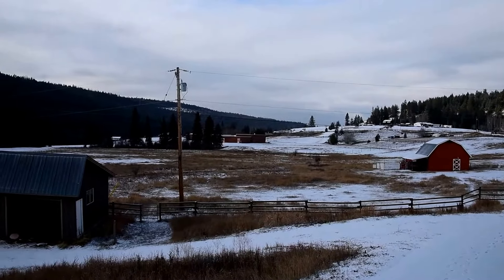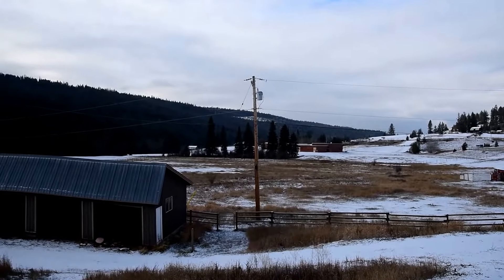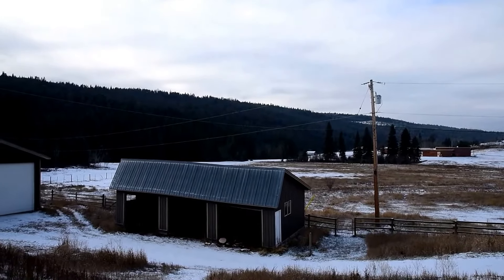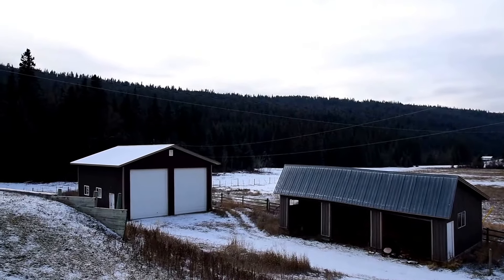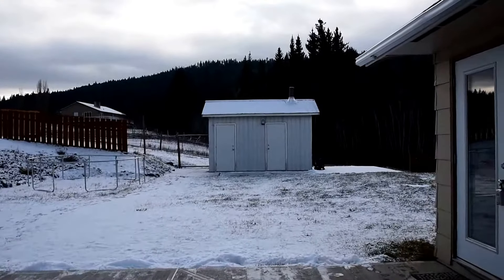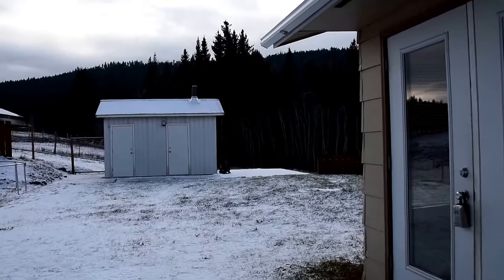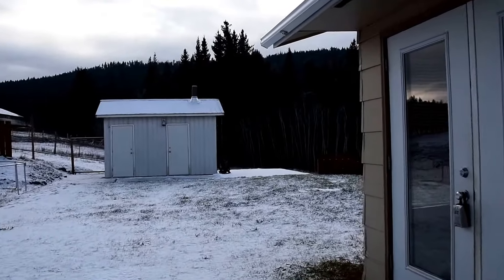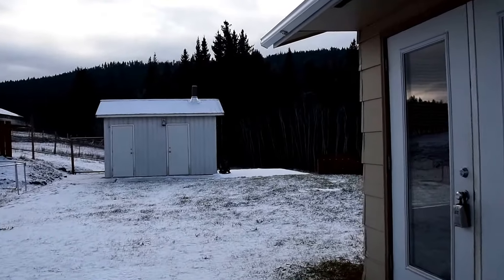Tanya Rankin & Williams lake Real Estates Virtual Tour of 1272 Chimney Valley Road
Williams lake Real estate & Tanya Rankin's virtual tour of 1272 Chimney Valley Road